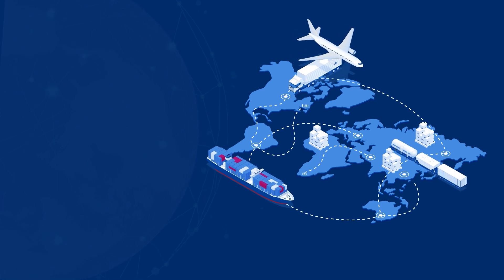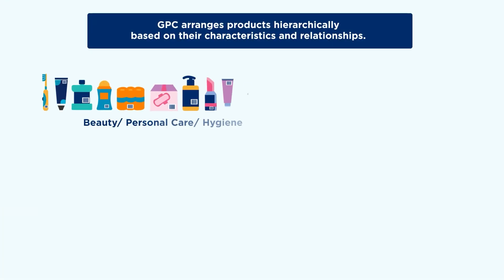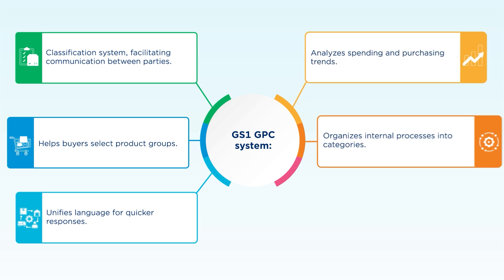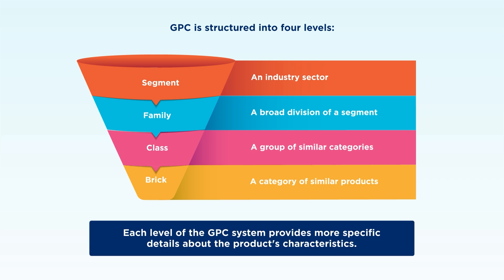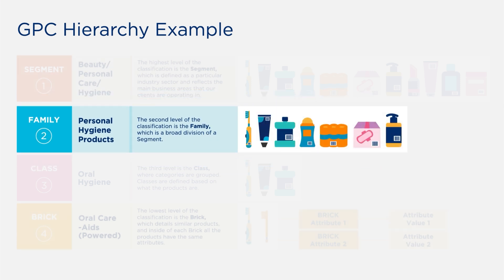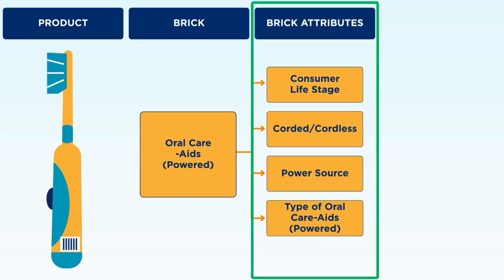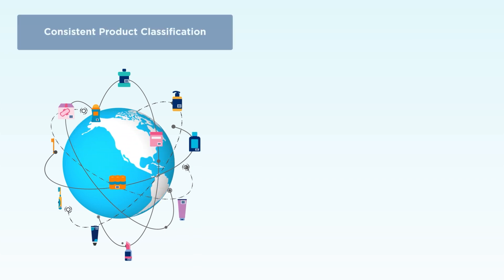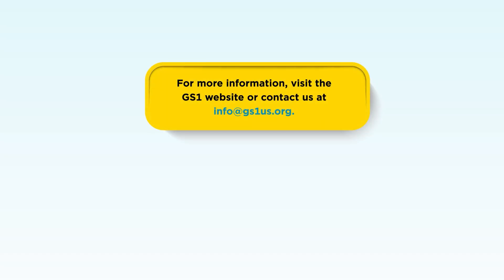Understanding GS1 Global Product Classification Standard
Welcome to the GPC Microlearning module. In this module, we will explore the GS1 Global Product Classification (GPC) standard and its significance in global trade. The GPC system helps group products into standardized categories for easier global identification and tracking.